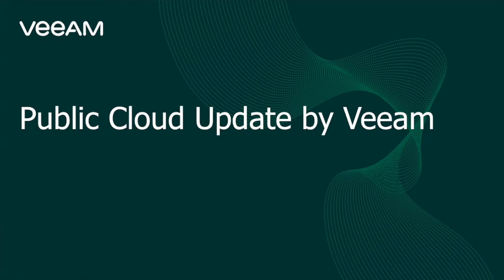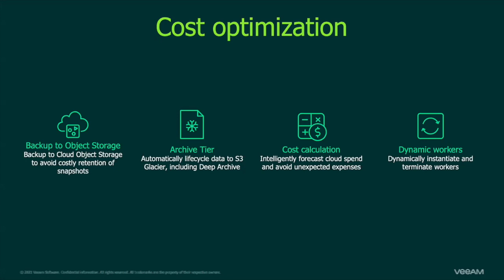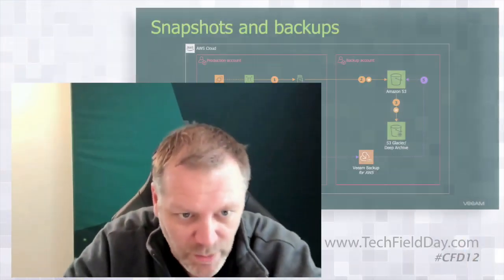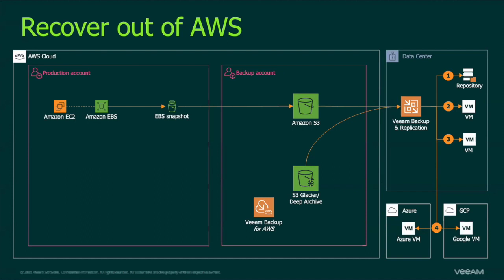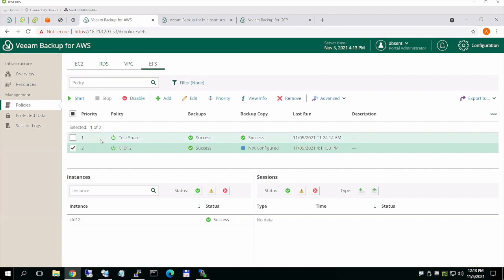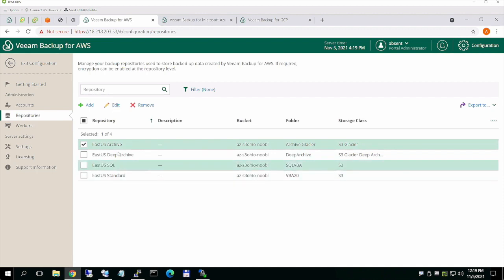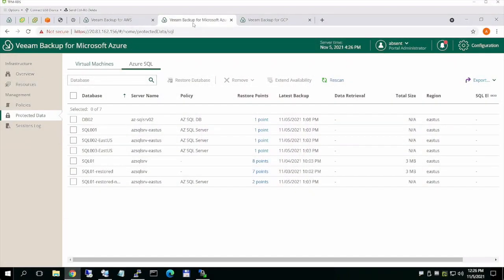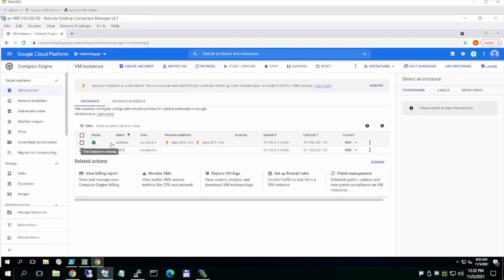Veeam Software Public Cloud Update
In this section, Veeam will showcase its latest cloud offerings, including Veeam Backup for AWS, Microsoft Azure and Google Cloud Platform. Focus will be on centralized data management and how this helps customers living in the multi cloud, multi platform world they find themselves in today. Presented by David Hill, Global Technologist, and Andrew Zhelezko, Technologist, Veeam Software.

Recorded as part of Cloud Field Day 12 on November 4, 2021. for more information.